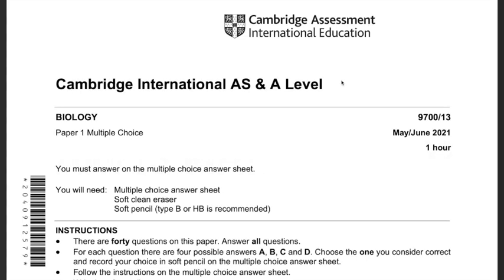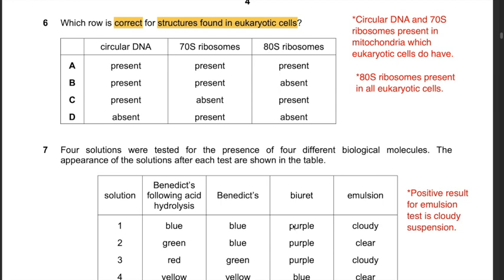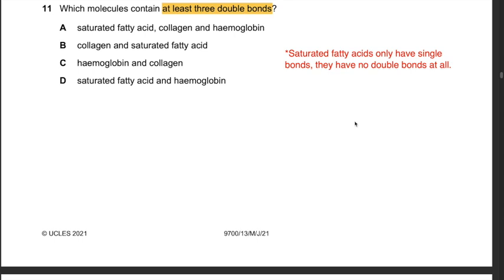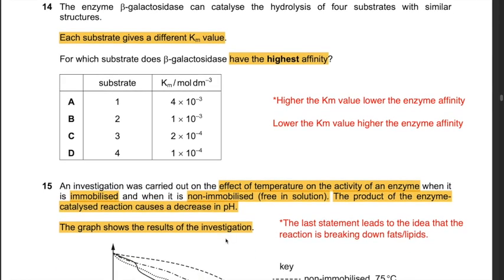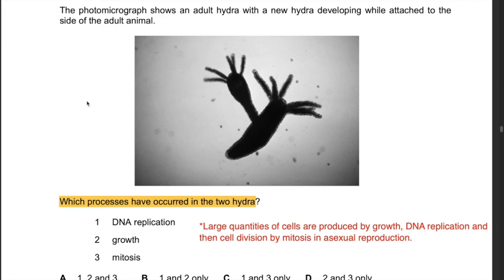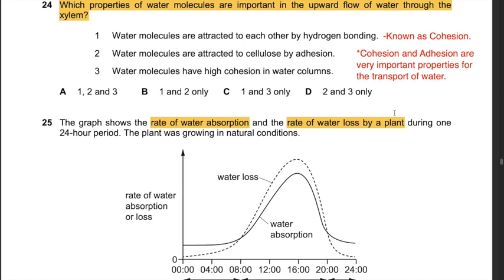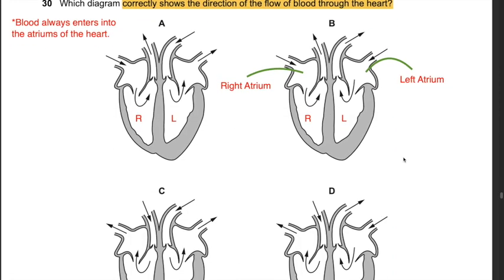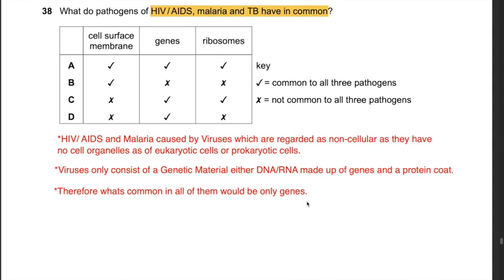'IS THIS THE EASIEST ONE?' | 9700/13 MAY/JUNE 2021 | Cambridge AS Biology Paper 1 (Solved Approach)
⚜️ I am currently an A-Level Student completing my A2 having finished with my IGCSEs and AS Level. A student who has a passion for Biology and aims to share my knowledge with all the peers around the world. Facing exams such as these can be tough at times, I aim to make it easier and more simpler to solve such papers whilst sharing my experience along the journey.

🔘 A Squad that unites people all over the world who are simply interested in learning more! This is the solved approach to 9700 May/June 2021 Paper 13 Series.

Also do leave a comment too at the end to let me from which country you are watching this right now!

00:00 - Welcome, Subscribe NOW ☑️!
00:30 - Q1
01:20 - Q2
02:38 - Q3
03:52 - Q4
04:29 - Q5
06:38 - Q6
07:37 - Q7
08:59 - Q8
10:34 - Q9
11:55 - Q10
13:18 - Q11
14:16 - Q12
15:54 - Q13
19:09 - Q14
20:17 - Q15
22:11 - Q16
23:40 - Q17
27:21 - Q18
28:29 - Q19
29:28- Q20
30:55 - Q21
33:17 - Q22
35:32 - Q23
37:14 - Q24
38:14 - Q25
39:24 - Q26
40:06 - Q27
42:26 - Q28
44:03 - Q29
44:52 - Q30
45:40 - Q31
46:32 - Q32
47:25 - Q33
48:42 - Q34
49:08 - Q35
50:22 - Q36
51:21 - Q37
52:31 - Q38
53:31 - Q39
55:26 - Q40
57:52  - Do leave a 👍  and Comment!